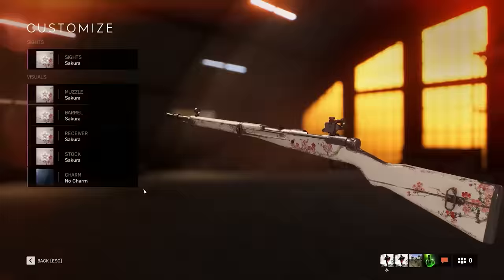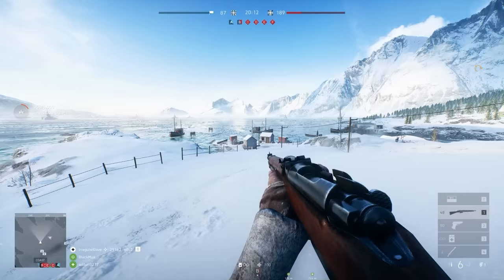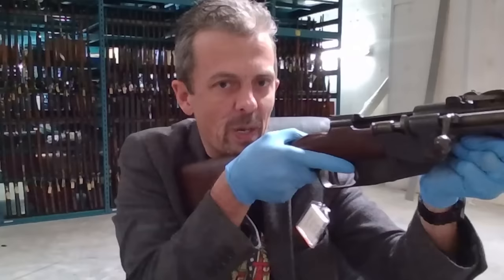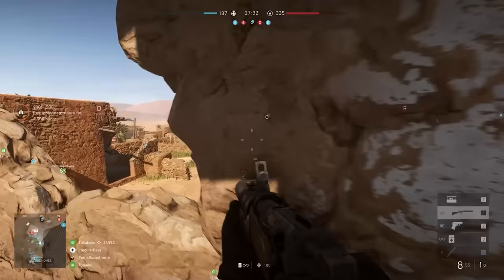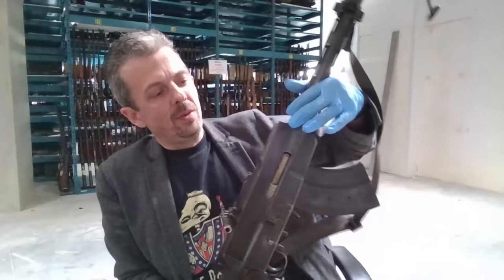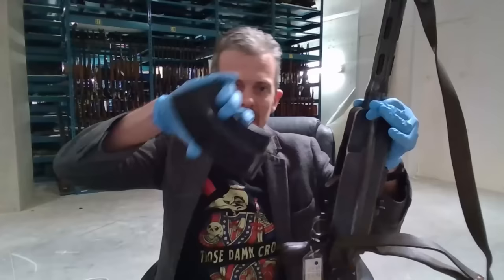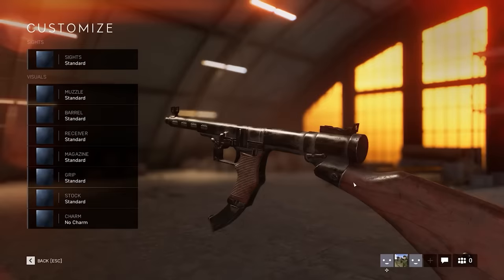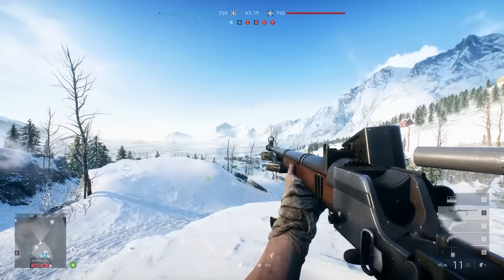Firearms Expert Reacts To Battlefield 5’s Guns PART 3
Jonathan Ferguson, a weapons expert and Keeper of Firearms & Artillery at the Royal Armouries, breaks down the weaponry of Battlefield 5, including the De Lisle Carbine, the M1928A1 Thompson and the flaming hot barrel of an MG42.

00:59 - Arisaka Type 99
02:10 - Breda M1935 PG
03:11 - Carcano M91 TS with Tromboncino M28
06:09 - M1928A1 Thompson
08:17 - De Lisle Carbine
10:52 - M30 Luftwaffe Drilling
12:05 - Lahti-Saloranta LS/26
14:06 - Lee-Enfield No4 Mk1
15:13 - MG42
17:18 - Nambu Model 1 SMG
18:45 - Panzerbuchse 39

In the latest video in the Firearm Expert Reacts series, Jonathan Ferguson--a weapons expert and Keeper of Firearms & Artillery at the Royal Armouries--breaks down more of the guns from Battlefield 5 and compares them to their real-life counterparts.